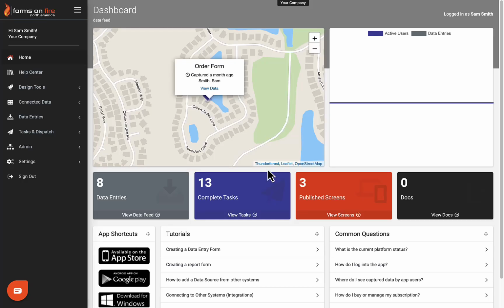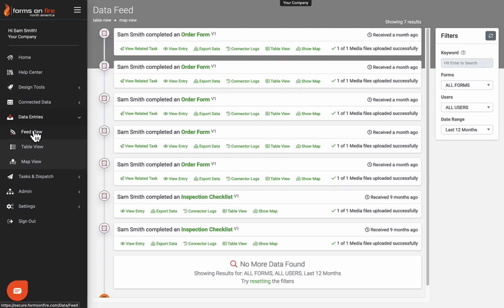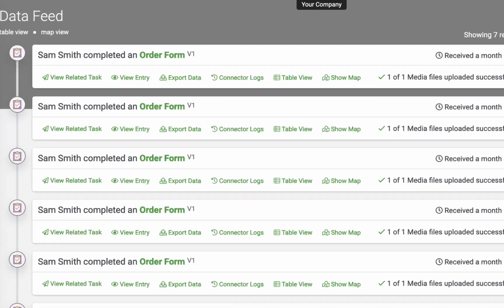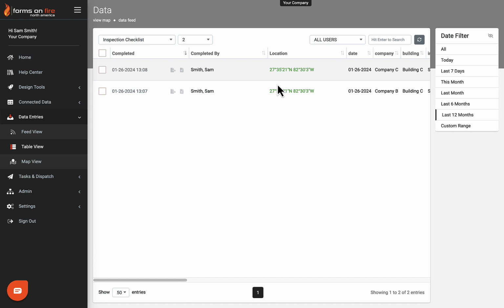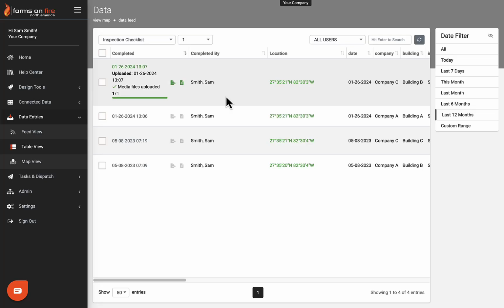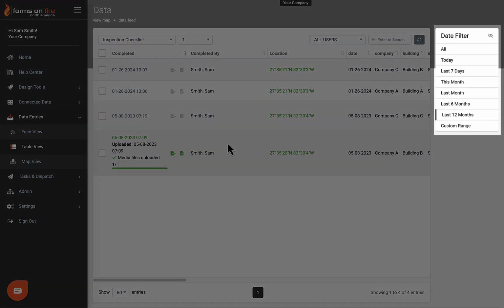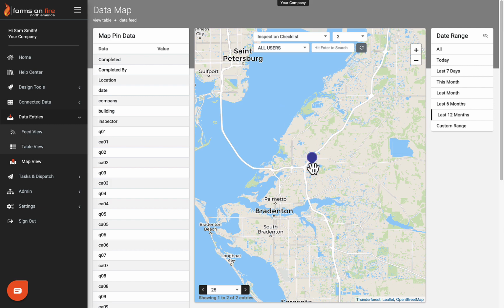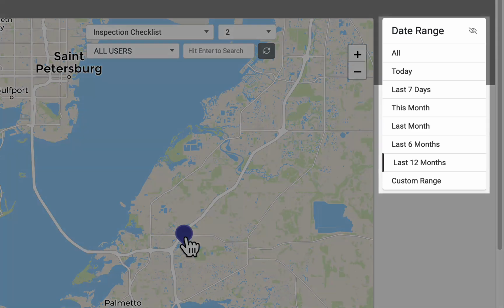Data Entries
Discover how to efficiently manage form submissions in the Data Entries area of the web portal. This video breaks down the three available views:

✅ Feed View – Displays incoming submissions with filtering options for form, user, and date range.
✅ Table View – Presents form data in a structured format, allowing sorting by version and status.
✅ Map View – Visualizes form submissions with location-based pins for easy tracking.